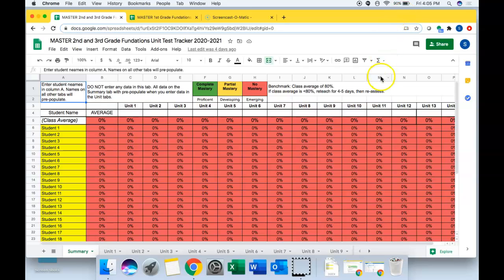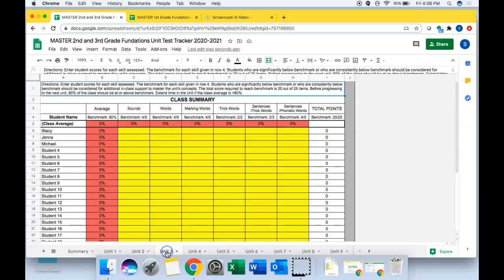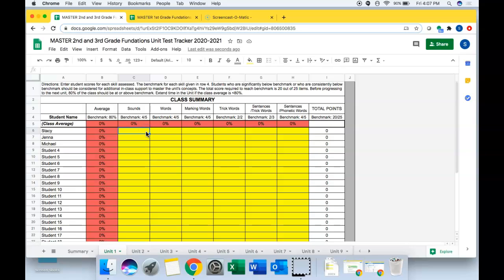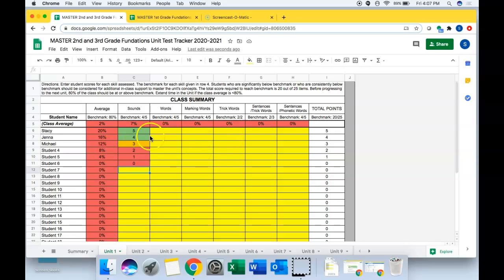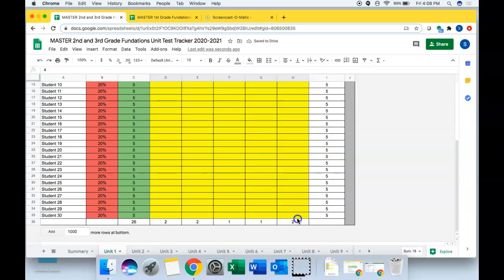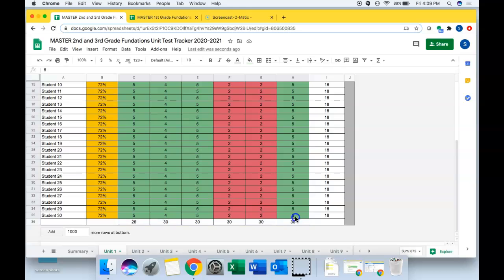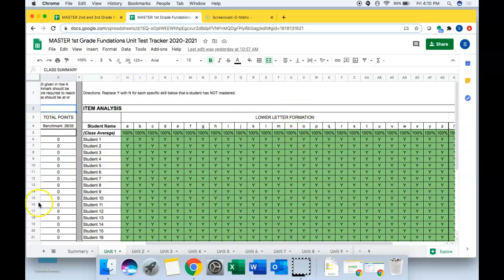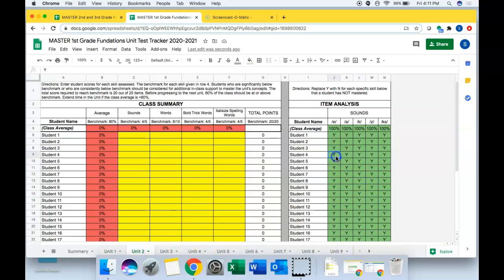Fundations Unit Test Tracker Directions